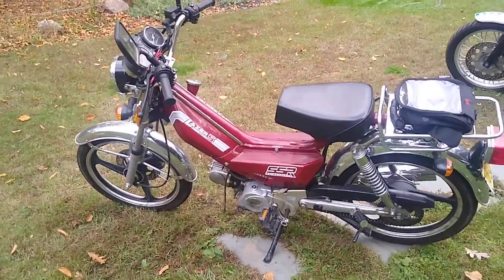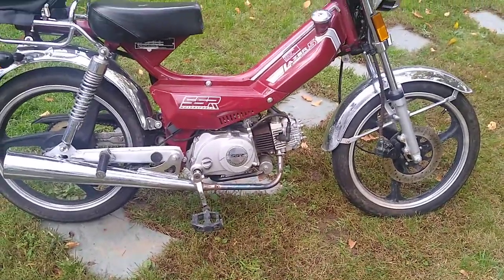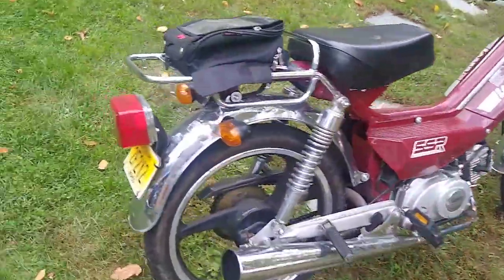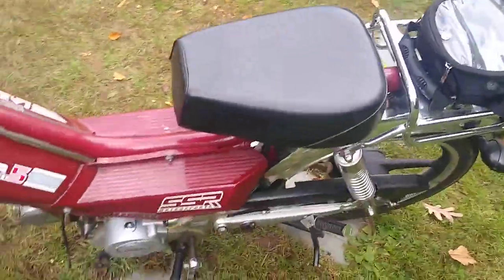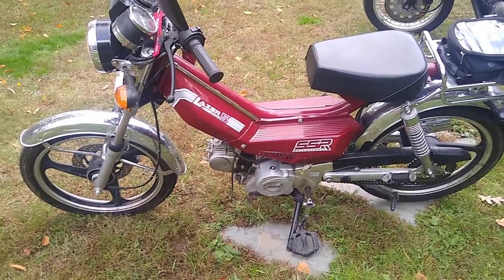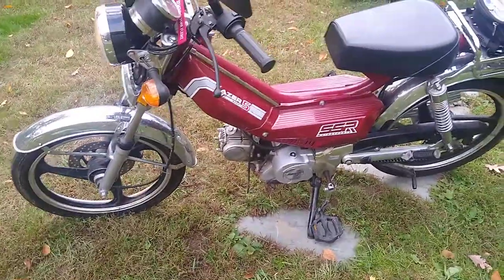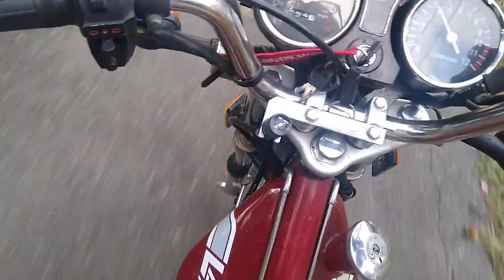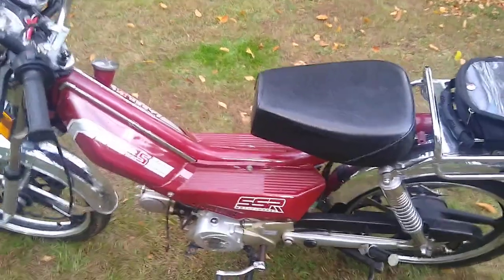ssr Lazer 5 moped 1000 mile owner review.